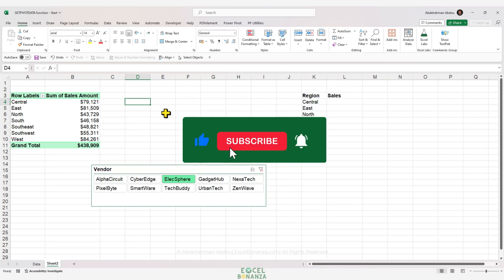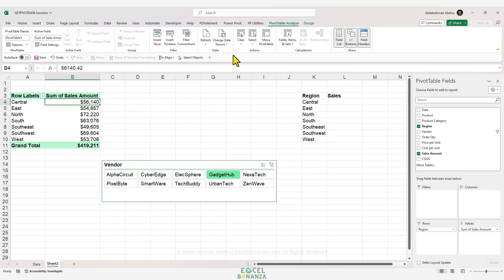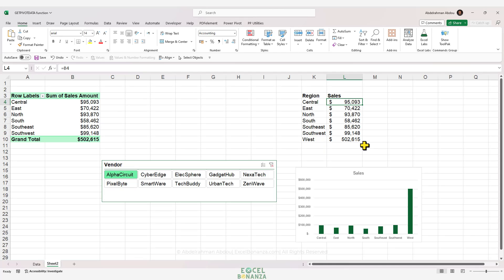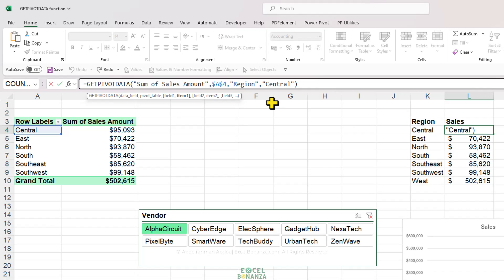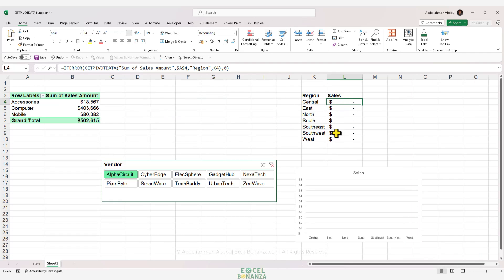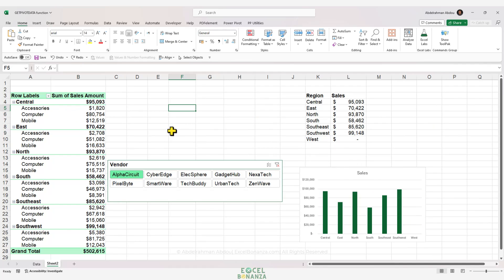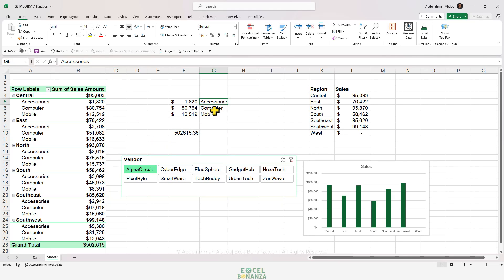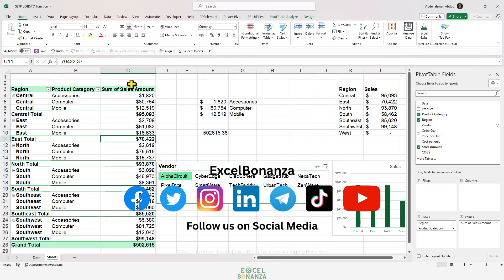GETPIVOTDATA function for retrieving data from Pivot tables | Easy Explanation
In this video, we explain the GETPIVOTDATA function for retrieving and extracting data from Pivot tables. We explain the Ins and outs of the function, and test it in different scenarios to evaluate its pros and cons and fully understand its capabilities.